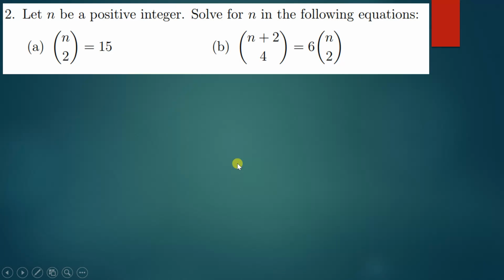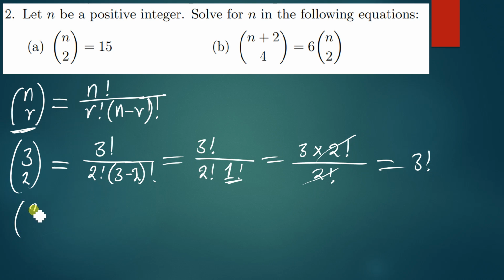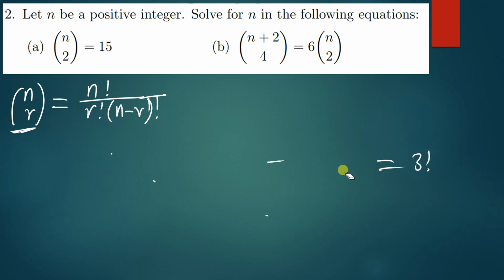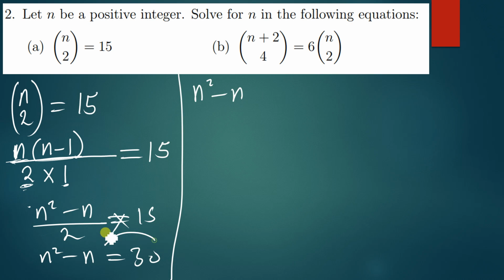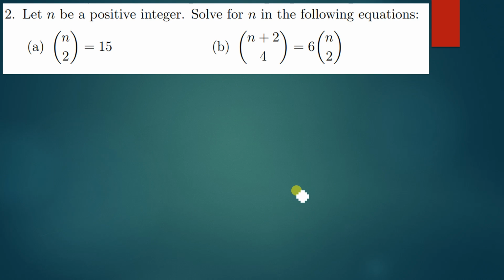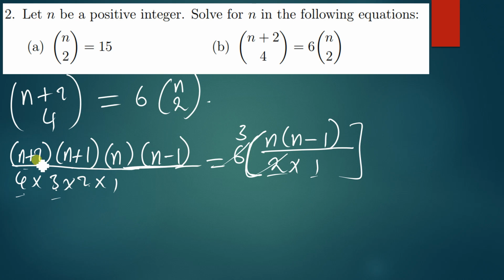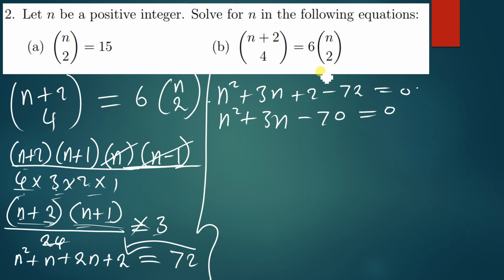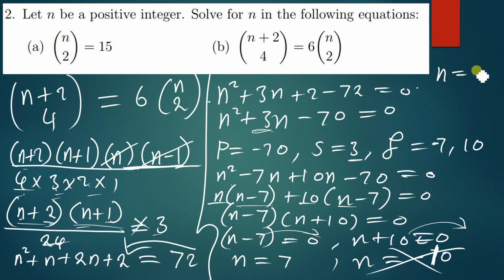SOLVING EQUATIONS INVOLVING COMBINATIONS IN BINOMIAL EXPANSIONS {Let n be a positive integer. Solve}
Let n be a positive integer. Solve for n in the following equations:
(a) n2 = 15 (b) n + 2 4  = 6n2